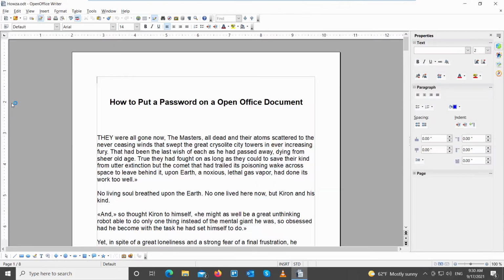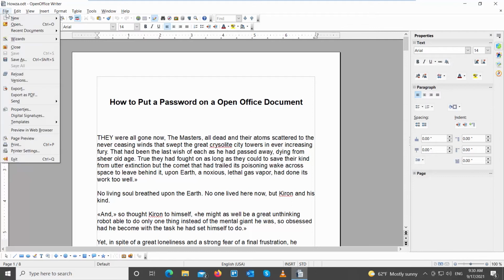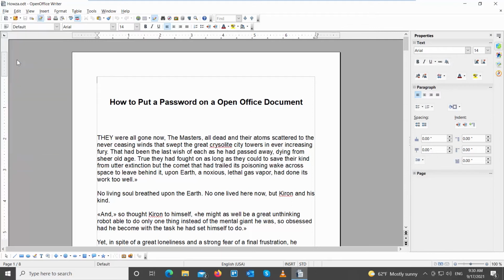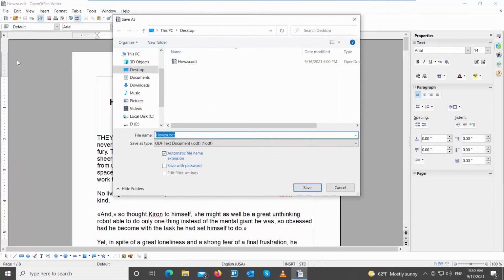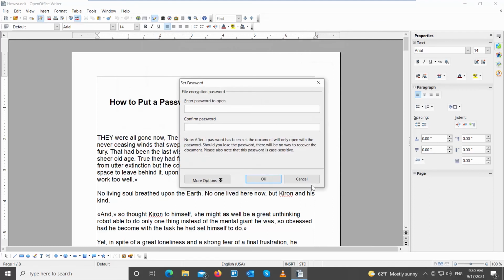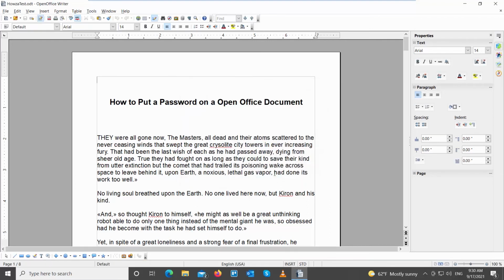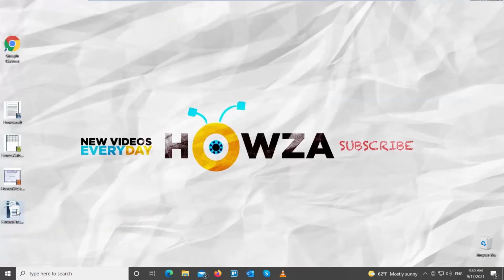How to Put a Password on a Open Office Document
Hey! Welcome to HOWZA channel! In today's lesson, you will learn how to put a password on an Open Office Document.
Maintain the privacy and security of your OpenOffice document by equipping it with a password. Creating a password for your file can help ensure that only you and those you trust with the password will be able to access your information or any data you wish to remain confidential.
It is easy to password protect a document created with the OpenOffice Writer program. Just follow the step-by-step instructions
Click on File at the top left corner of the window. Choose Save as from the list. A new window will open.
Set the path to save the file. Rename the file if needed. Check Save with password option. Click on Save.
A new window will open. Enter and confirm the password. Click Ok.
When you open the document it will ask for a password.